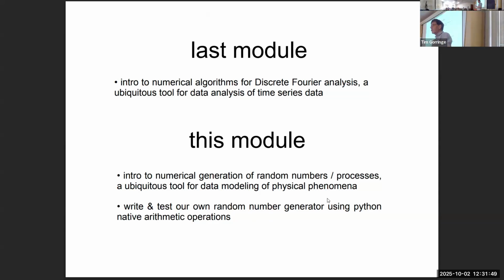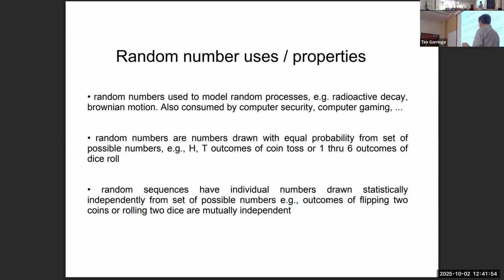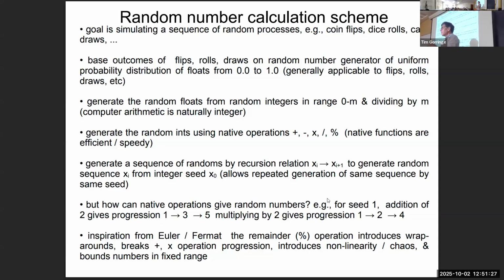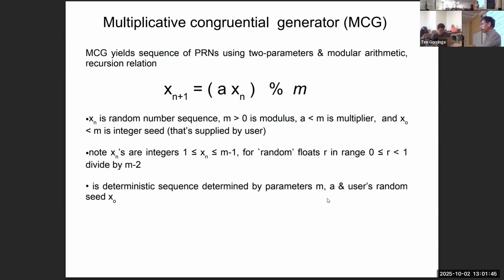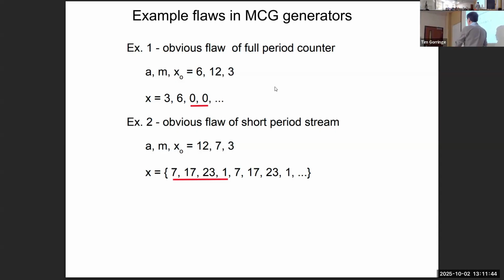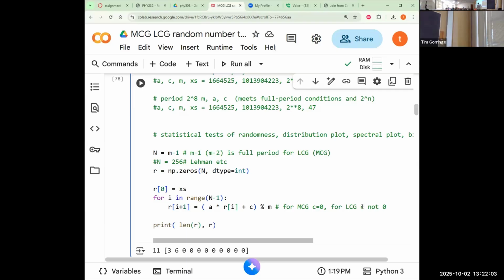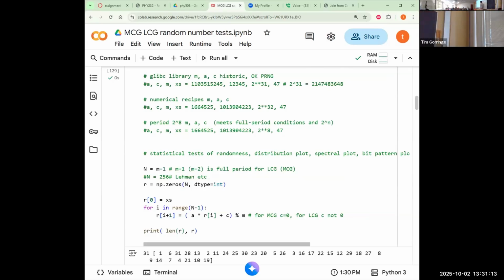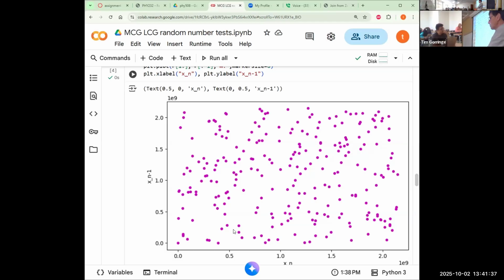computation physics lecture 12 - nonlinear, chaotic numbers from modular arithmetic (MCGs and LCGs)